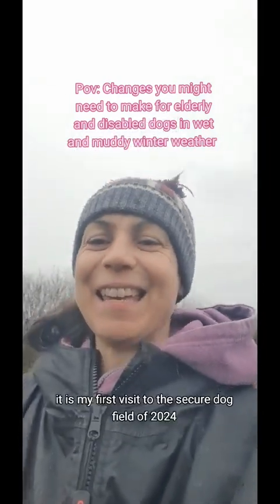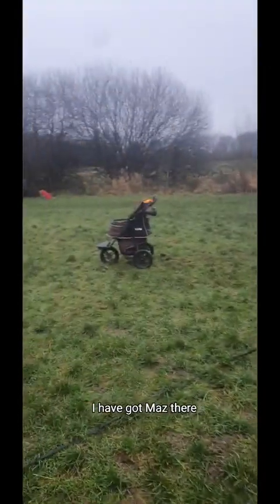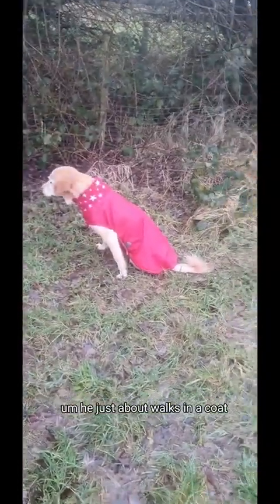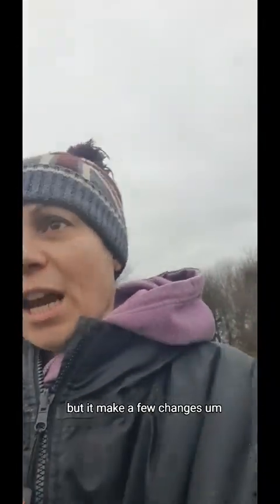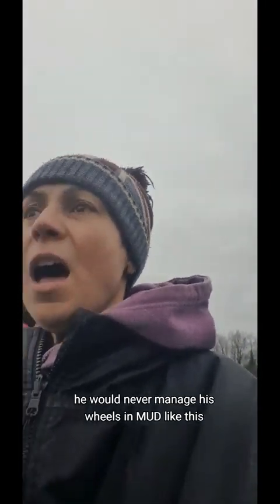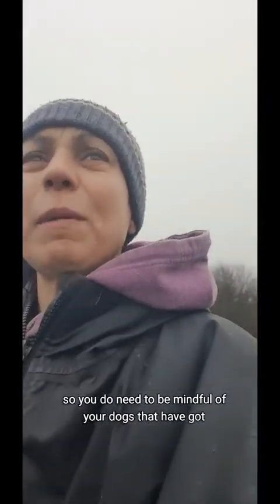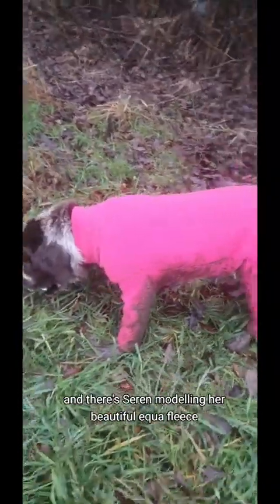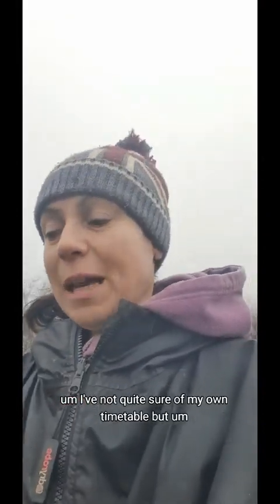Changes You Might Need To Make For Your Elderly Or Disabled Dogs On Winter Walks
🐾 Is your senior dog struggling with the rain and cold? Our latest video is a MUST-WATCH! Discover vital tips to keep your elderly dog 🐕 happy and mobile in wet weather. Splash into our compassionate guide now! 💦👵🐶